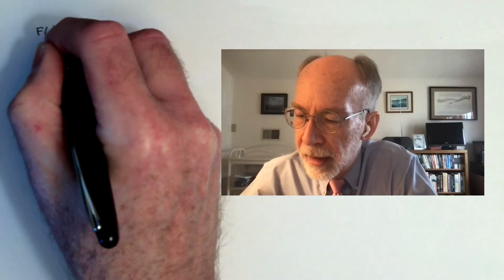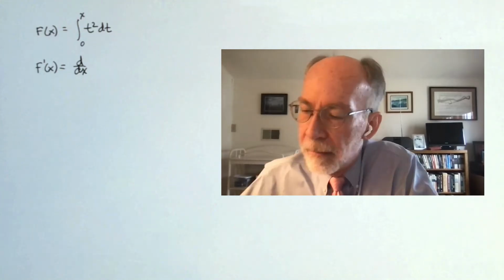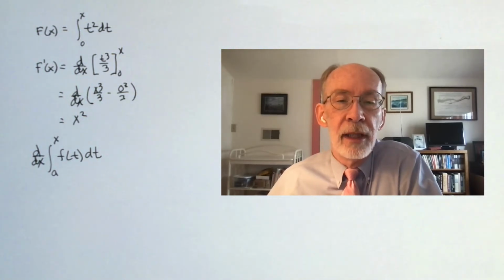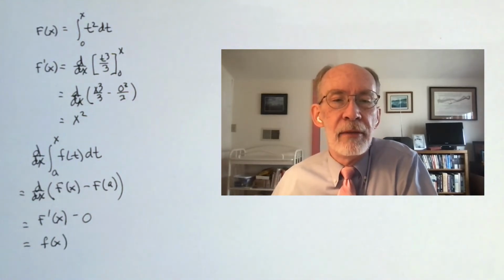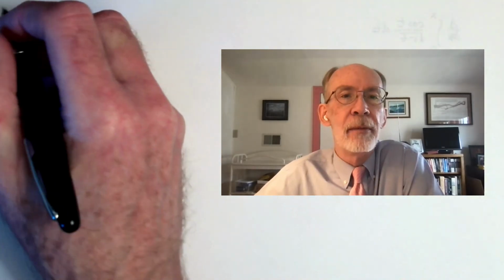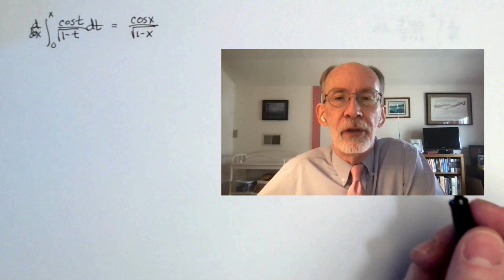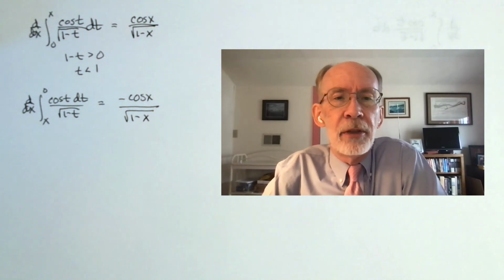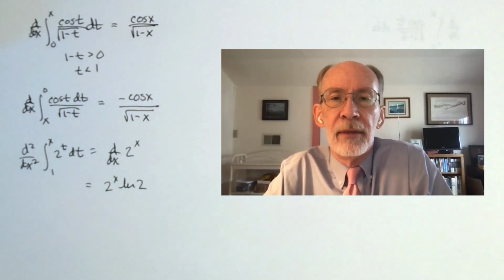Fundamental Theorem of Calculus, Part II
Introduces Part II of the Fundamental Theorem of Calculus by means of an exploration with supporting examples.

Chapters:
0:00 Background
2:08 Exploration
5:54 The Theorem
6:55 Examples